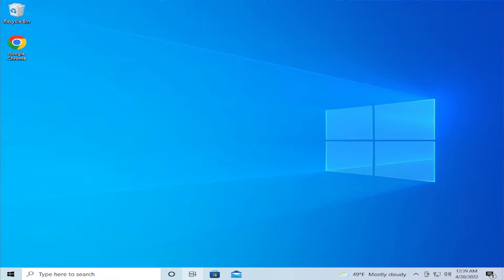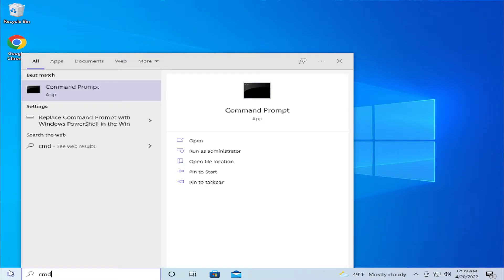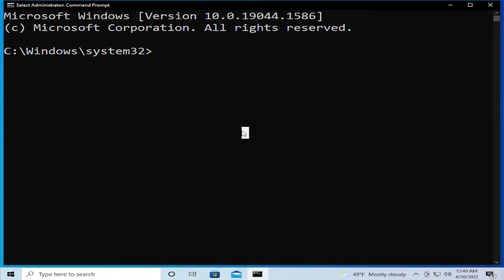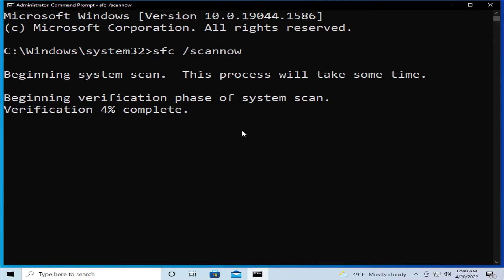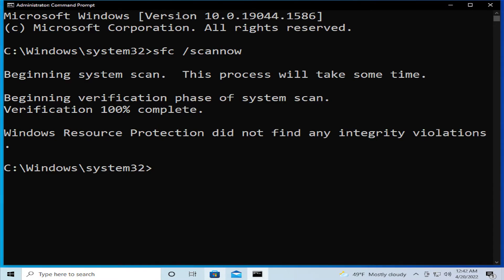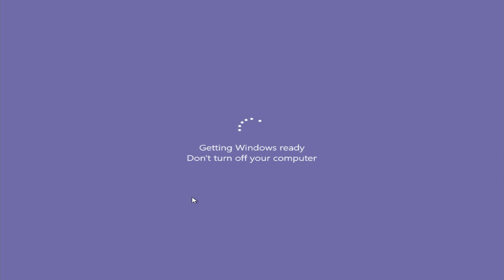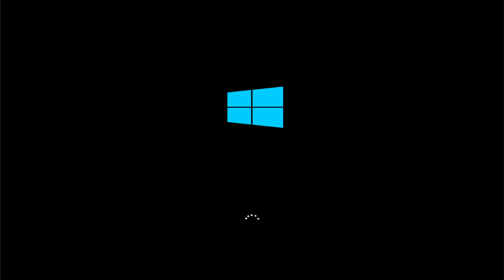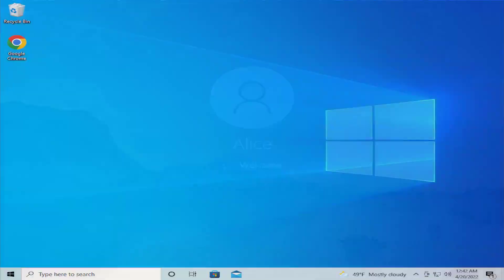Fix Runtime Error R6025 Pure Virtual Function Call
Runtime Error R6025 Pure Virtual Function Call warning usually appears when specific programs or processes are being simulated to stop forcefully.

This error is typically linked to the Visual C++ framework and occurs due to incompatibility with third-party software or missing program components.

To stop getting the  Runtime Error R6025 Pure Virtual Function Call, you need to uninstall the program that triggers this error.

Getting a runtime error R6025 in Windows 10? Well, you have landed on the correct page. Here, we are going to mention some solutions to fix runtime error R6025. This Runtime error occurs while you are trying to run a particular application or a process and it shuts down unexpectedly. It basically shows an error message “Pure virtual function call” with error code R6025.